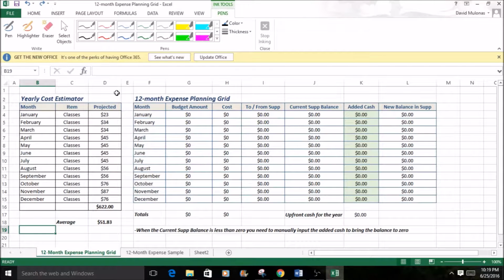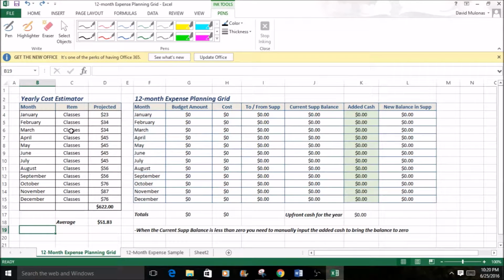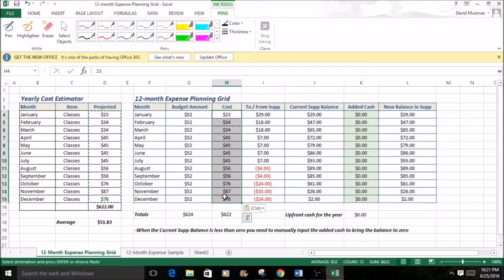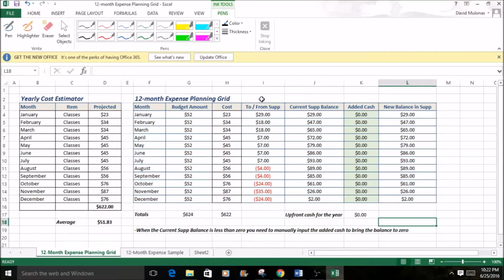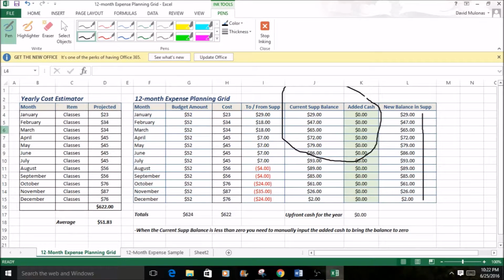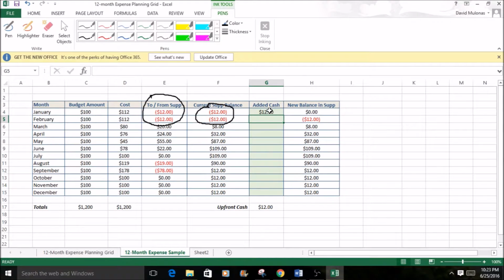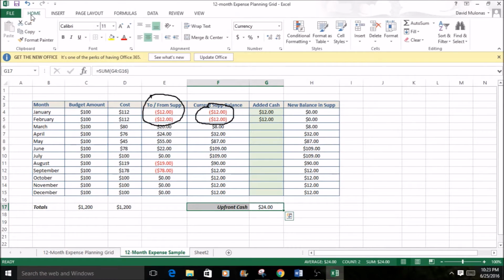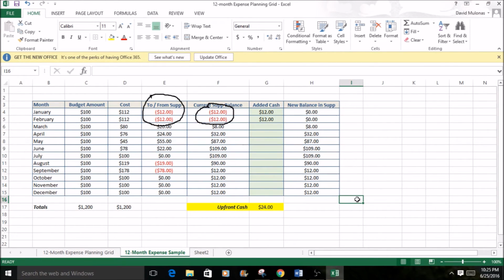Personal Finance 101 Tips - Millennials/Adults, 12-month Budget Expense Planning Grid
This section is about using a twelve month planning tool to predict cost for expenses over one year and to turn variable monthly expenese into monthly fixed amounts.